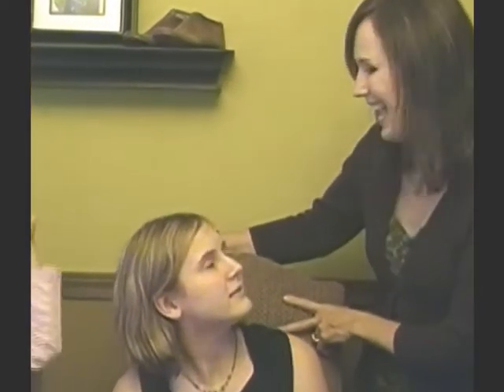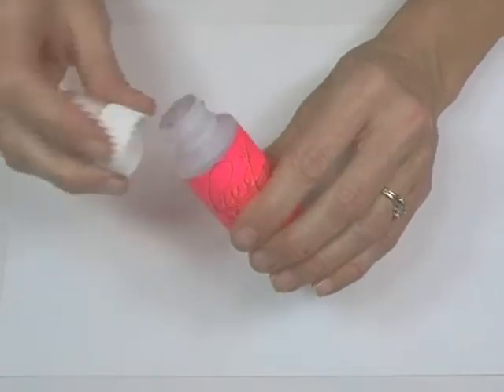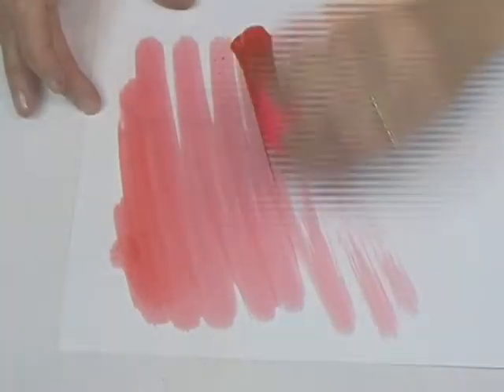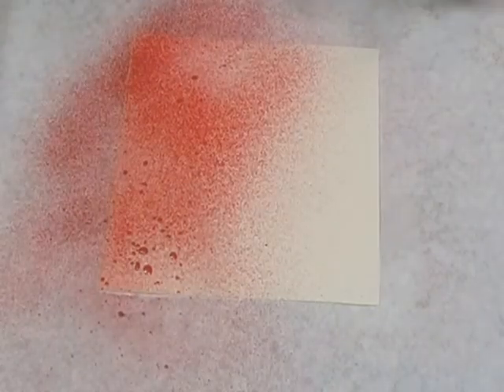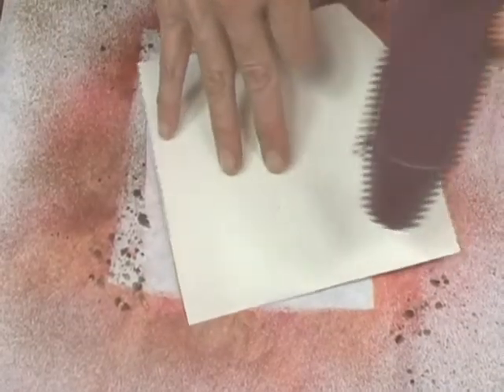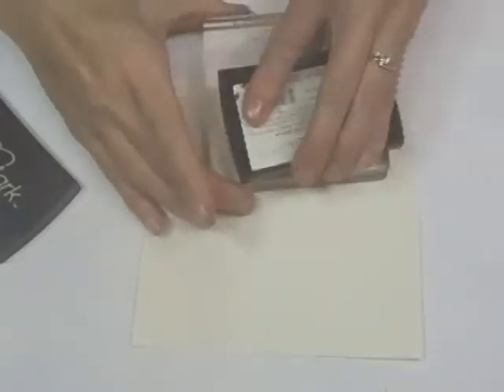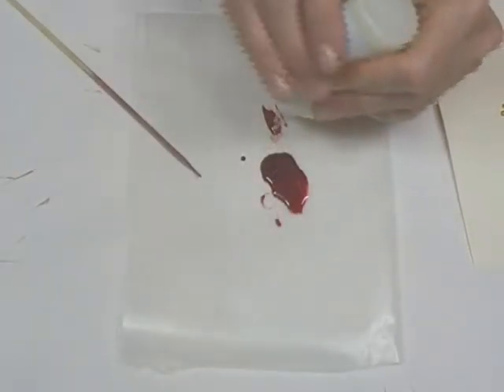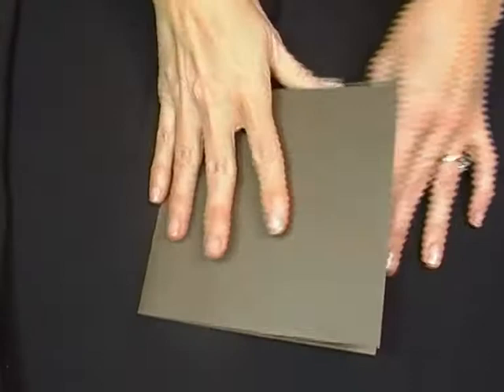Holiday Wreath Card with Dimensional Red Berry Accents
Tresa Black from Fabulously Artsy creates a red and gold Christmas Card with Starburst Stains.
Colors used:
Red Gold Poinsettia Starburst Stain
Chocolate Truffle Starburst Stain
Desert Cactus Gold Glitz Spritz